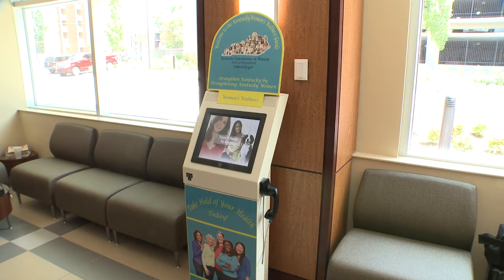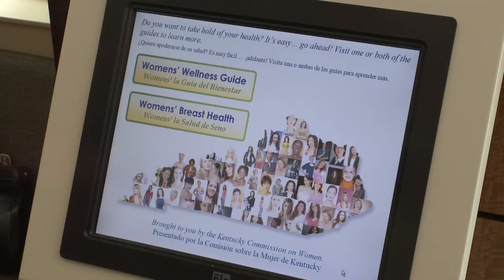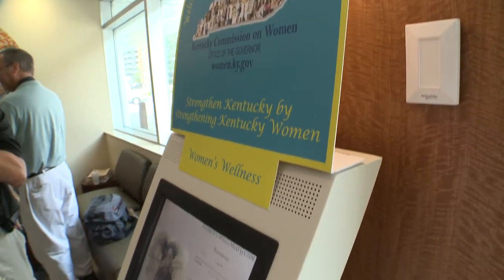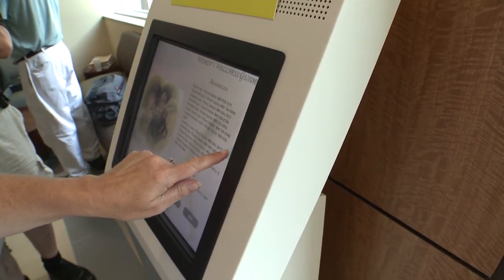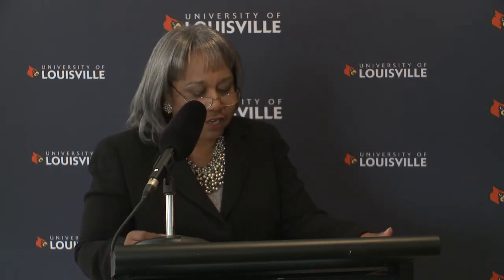UofL Unveils Women's Health Kiosk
Kentucky women rank in the bottom third of nearly every women's health indicator, but a new interactive educational kiosk at the University of Louisville School of Dentistry is designed to help change that statistic.